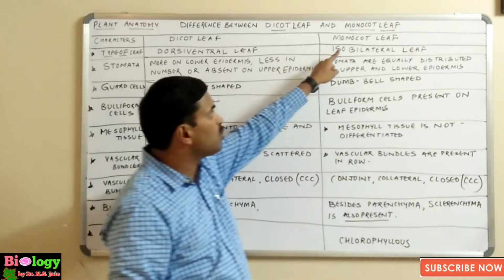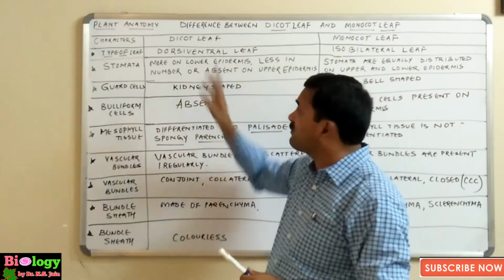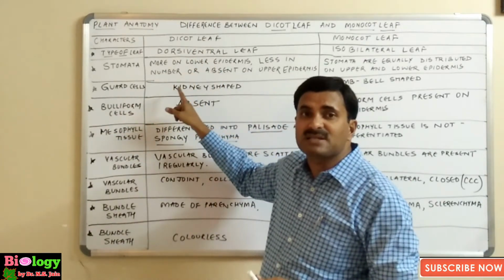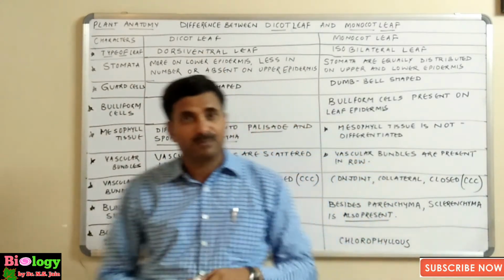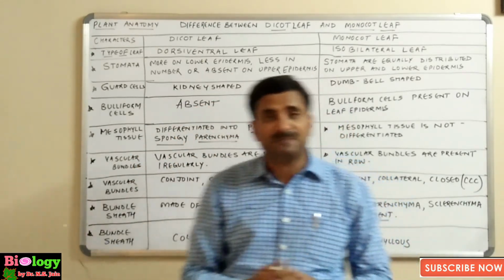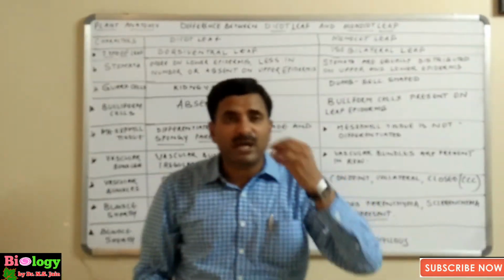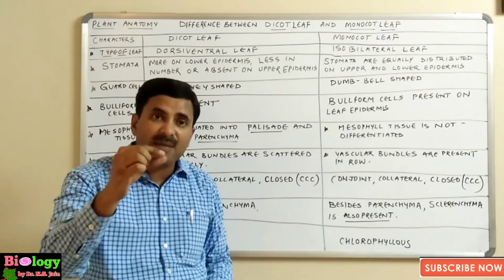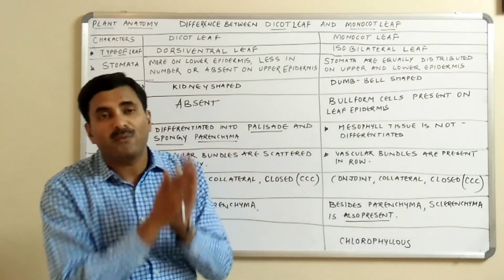Difference between Dicot & Monocot Leaf (Plant Anatomy) | English Medium